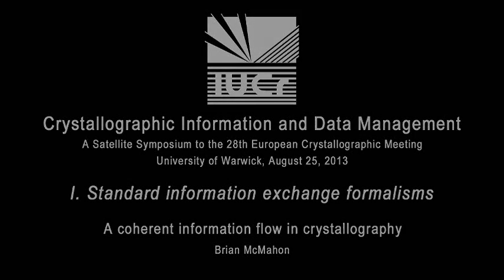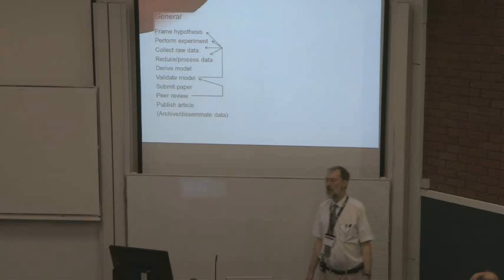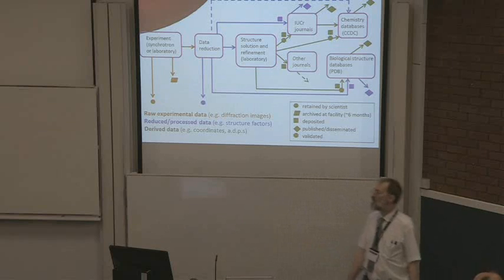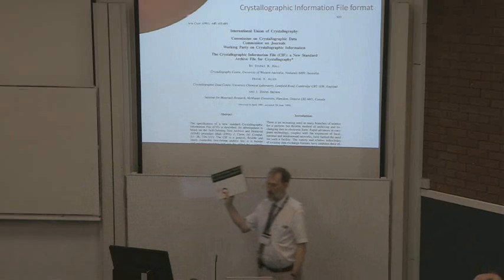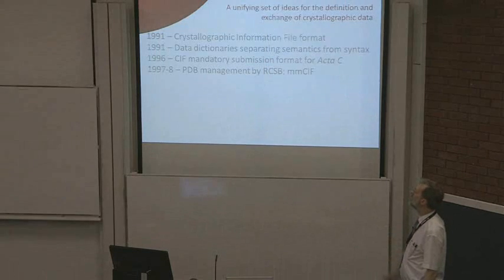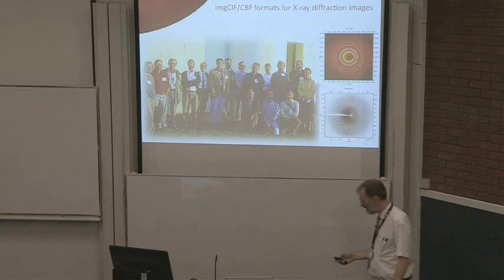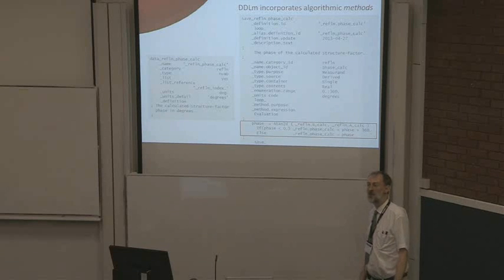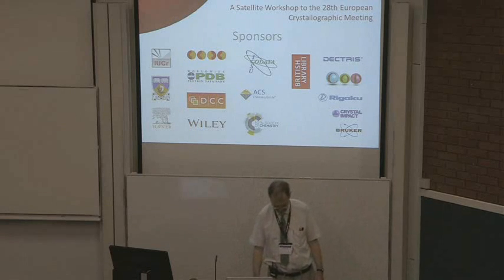A coherent information flow in crystallography B McMahon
From its beginnings as a descriptive framework for structure determination experiments, CIF has grown to be a powerful framework for many aspects of crystallographic practice. It describes or is actively used in raw data collection (such as diffraction images), data reduction (e.g. as structure factors or Rietveld profiles), structure solution and refinement, and the publication, database curation and visualisation of crystal and molecular structures. Although not the only format in common use in the structural sciences, it is central to structure determination of small-unit-cell and macromolecular structures, and its ontologic approach informs the best practice of information and data handling throughout crystallographic researches.